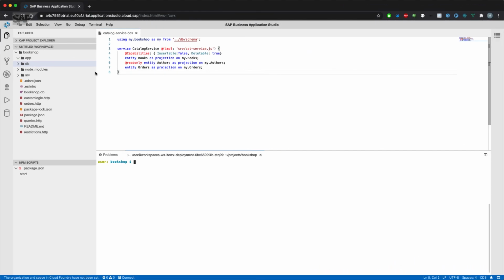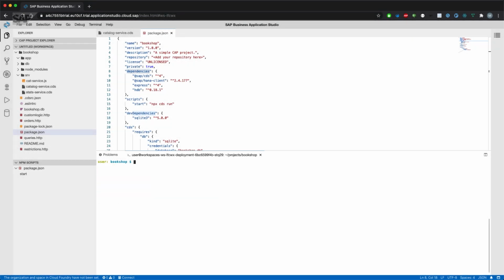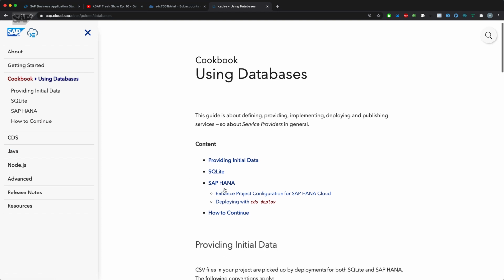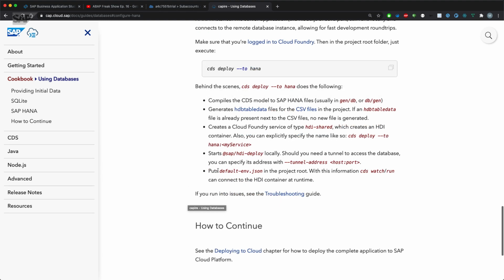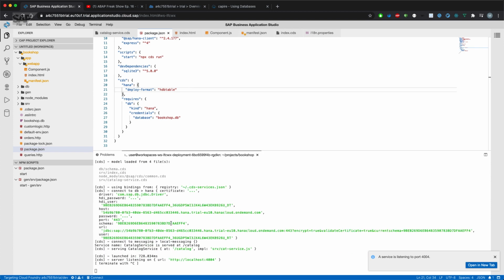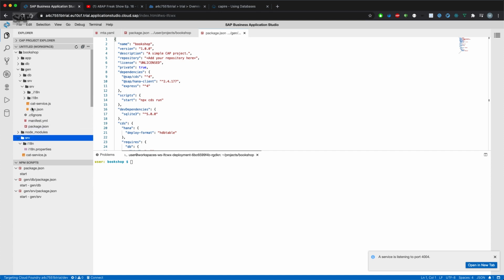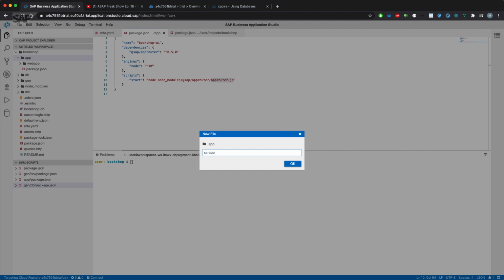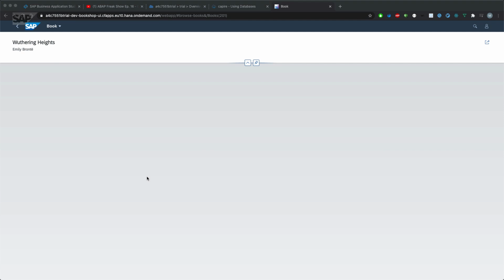SAP Cloud Application Programming Model - Ex.10 - Deployment SAP HANA Cloud & SAP Cloud Platform